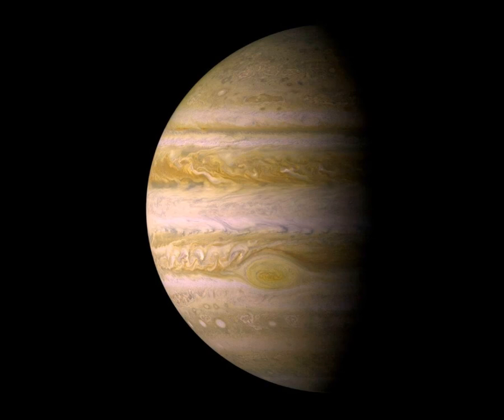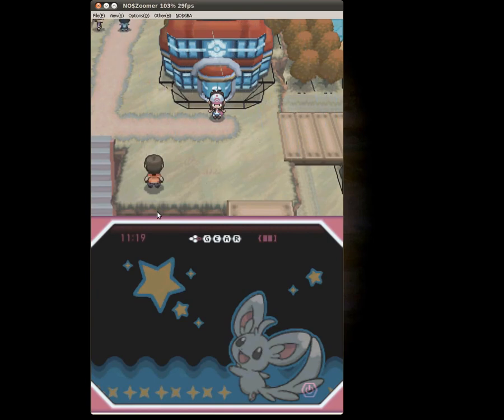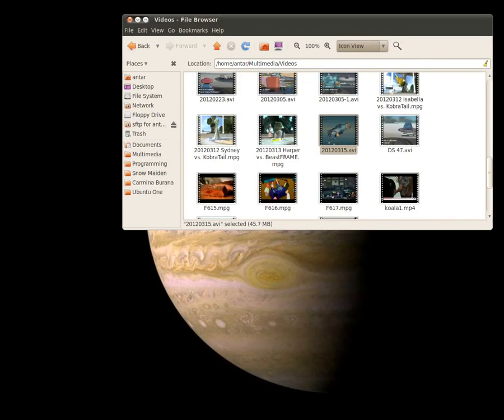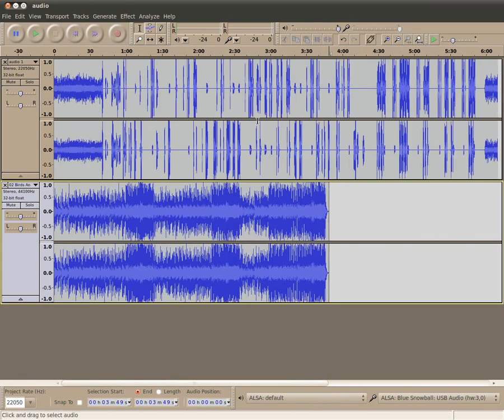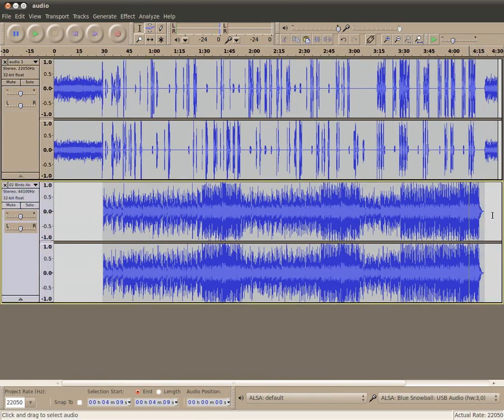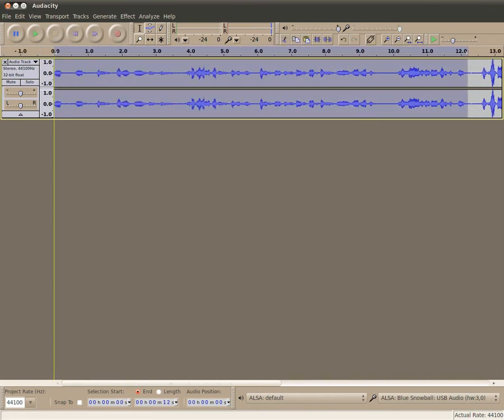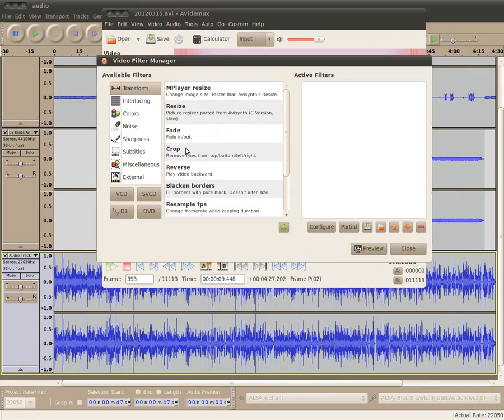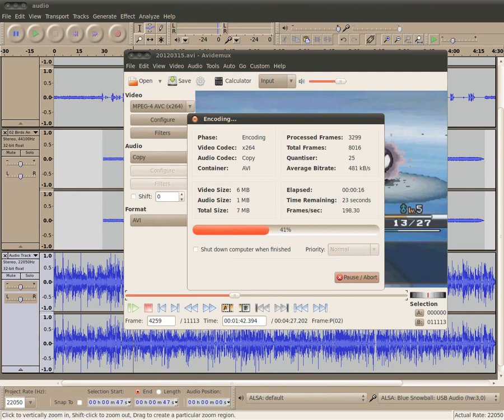2^10 Subscriber Special: How to Make a Youtube DS Battle Like Antar1011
I've gotten the occasional question about how I make my Youtube videos, so here, as a special gift to you, my loyal (and numerous) subscribers, I give you a video tutorial.

A brief overview of the topics I cover:
-No$GBA and No$Zoomer settings for optimal battle video playback
-Adding a soundtrack
-Compressing and levelling a piece of music so that it's suitable for soundtrack use
-Speeding up your video so that the battle's the same length as the soundtrack while having the DS FX not sound chipmunk-like
-Narration noise removal
-Volume balancing between soundtrack, FX and narration track
-Render settings

While my platform is Ubuntu Linux, the software that I use is all cross-platform and available for Mac and Windows.

Now for the cheats I use (I think these are only for Pokemon Black, but some time with Google should give you the corresponding codes for White). All are RAW AR codes.

No$GBA fix:
52004EA0 E8BD01F0
02001800 E92D4008
02001804 E3A00000
02001808 E3A0150E
0200180C E2811A06
02001810 E5810B44
02001814 EA5FE9F2
02001818 E59F4034
0200181C E59F5034
02001820 E5845000
02001824 E59F4020
02001828 E5945000
0200182C E59F601C
02001830 E1550006
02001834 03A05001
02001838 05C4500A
0200183C 03A05000
02001840 E1445DB4
02001844 E8BD01F0
02001848 EA000D95
0200184C 02180C60
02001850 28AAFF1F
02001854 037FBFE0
02001858 EAA01606
02004EA0 EAFFF25C
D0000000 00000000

No music:
023FFFFC 000000FF
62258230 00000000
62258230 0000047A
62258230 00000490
023FFFFC FFFFFFFF
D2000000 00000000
523FFFFC FFFFFFFF
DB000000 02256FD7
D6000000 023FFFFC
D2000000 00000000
623FFFFC 000000FF
423FFFFC 00000000
020B9EDC 00000000
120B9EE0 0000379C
020BFF0C 00000000
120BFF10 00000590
020C5C6C 00000000
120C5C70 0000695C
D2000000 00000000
623FFFFC 000000FF
423FFFFC 00000002
020B9EDC 00000000
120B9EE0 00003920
020BFF0C 00000000
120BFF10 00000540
020C5C6C 00000000
120C5C70 00001E14
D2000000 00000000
623FFFFC 000000FF
423FFFFC 00000006
020B9EDC 00000000
120B9EE0 00004ABC
020BFF0C 00000000
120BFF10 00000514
020C5C6C 00000000
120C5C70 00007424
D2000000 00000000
623FFFFC 000000FF
423FFFFC 0000000A
020B9EDC 00000000
120B9EE0 00005C52
020BFF0C 00000000
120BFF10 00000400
020C5C6C 00000000
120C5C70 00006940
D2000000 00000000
623FFFFC 000000FF
423FFFFC 0000000E
020B9EDC 00000000
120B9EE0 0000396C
020BFF0C 00000000
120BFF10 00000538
020C5C6C 00000000
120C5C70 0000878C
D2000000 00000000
623FFFFC 000000FF
423FFFFC 00000012
020B9EDC 00000000
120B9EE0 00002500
020BFF0C 00000000
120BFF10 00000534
020C5C6C 00000000
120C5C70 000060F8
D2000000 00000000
623FFFFC 000000FF
423FFFFC 00000016
020B9EDC 00000000
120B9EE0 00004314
020BFF0C 00000000
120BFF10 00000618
020C5C6C 00000000
120C5C70 00006F68
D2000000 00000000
623FFFFC 000000FF
423FFFFC 0000001A
020B9EDC 00000000
120B9EE0 000039D4
020BFF0C 00000000
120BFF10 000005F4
020C5C6C 00000000
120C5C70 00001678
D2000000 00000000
623FFFFC 000000FF
423FFFFC 0000001E
020B9EDC 00000000
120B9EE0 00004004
020BFF0C 00000000
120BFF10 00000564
020C5C6C 00000000
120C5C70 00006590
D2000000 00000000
623FFFFC 000000FF
423FFFFC 00000022
020B9EDC 00000000
120B9EE0 000029BC
020BFF0C 00000000
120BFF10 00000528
020C5C6C 00000000
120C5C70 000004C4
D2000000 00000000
623FFFFC 000000FF
423FFFFC 00000026
020B9EDC 00000000
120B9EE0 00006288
020BFF0C 00000000
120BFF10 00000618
020C5C6C 00000000
120C5C70 00002FDC
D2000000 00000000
623FFFFC 000000FF
423FFFFC 0000002A
020B9EDC 00000000
120B9EE0 00002B28
020BFF0C 00000000
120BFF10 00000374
020C5C6C 00000000
120C5C70 00005B08
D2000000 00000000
623FFFFC 000000FF
423FFFFC 0000002E
020B9EDC 00000000
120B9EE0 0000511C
020BFF0C 00000000
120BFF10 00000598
020C5C6C 00000000
120C5C70 00006A0C
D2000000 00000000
623FFFFC 000000FF
423FFFFC 00000032
020B9EDC 00000000
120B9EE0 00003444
020BFF0C 00000000
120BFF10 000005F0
020C5C6C 00000000
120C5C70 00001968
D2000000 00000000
623FFFFC 000000FF
423FFFFC 00000036
020B9EDC 00000000
120B9EE0 00003B28
020BFF0C 00000000
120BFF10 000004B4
020C5C6C 00000000
120C5C70 00008A08
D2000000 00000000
623FFFFC 000000FF
423FFFFC 00000039
020B9EDC 00000000
120B9EE0 00003F44
020BFF0C 00000000
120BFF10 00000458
020C5C6C 00000000
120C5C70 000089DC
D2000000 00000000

No low HP music:
52208ab8 2701d100
12208ab8 0000e000
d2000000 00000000